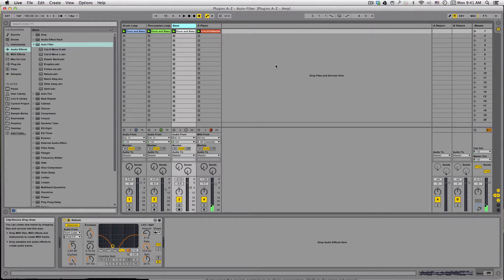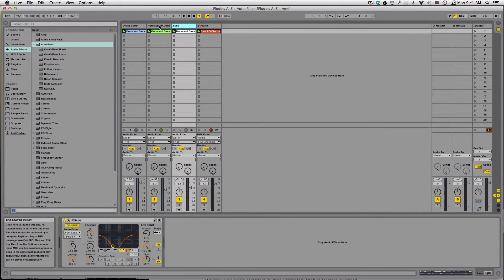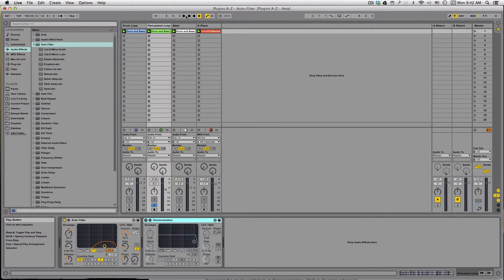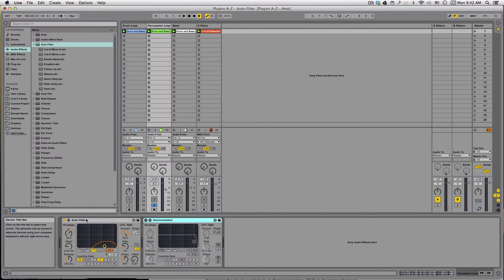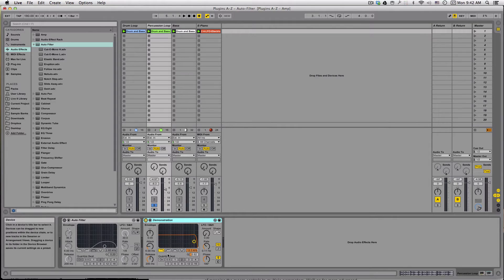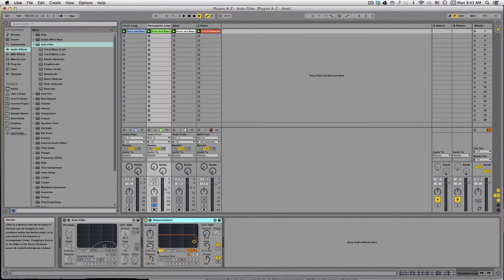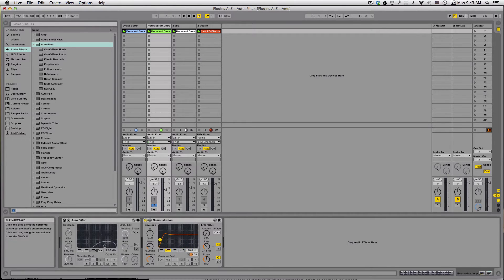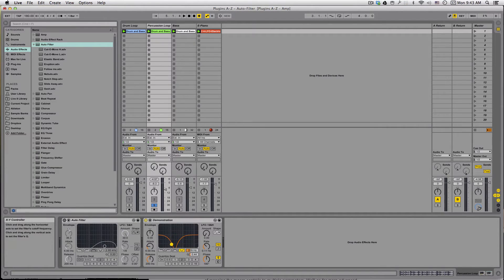Ableton Live: Plugins A to Z - Auto-Filter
Topic: Plugins A to Z - Auto-Filter
DAW: Ableton Live
Plugins: Stock only (Auto-Filter)

Today, I'm going to walk you through how to use Auto-Filter in Ableton Live.